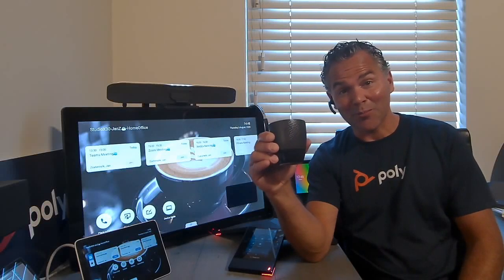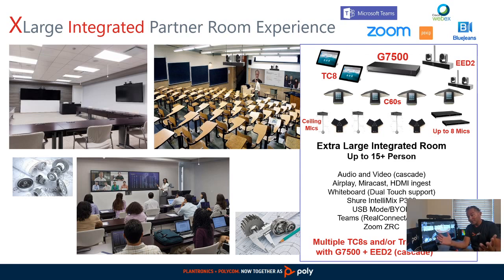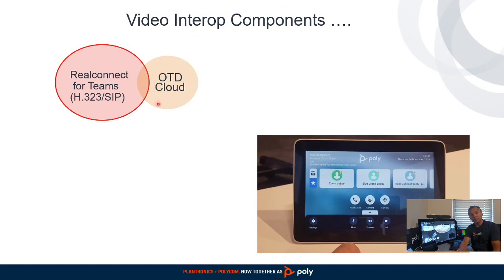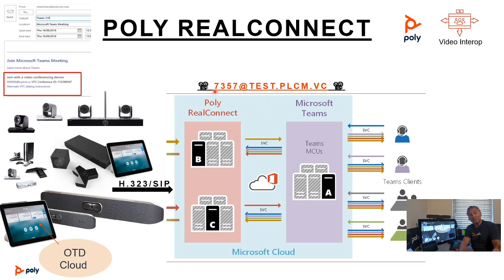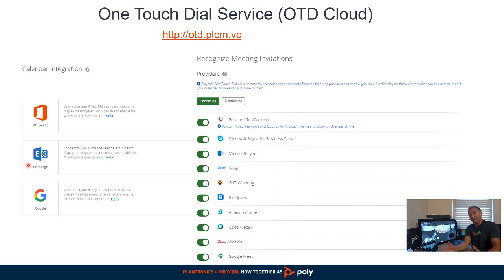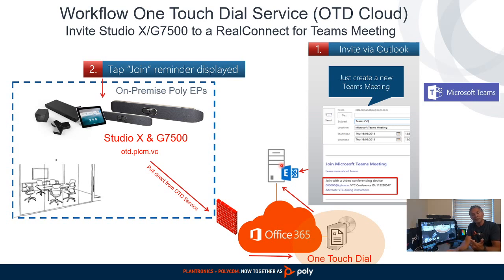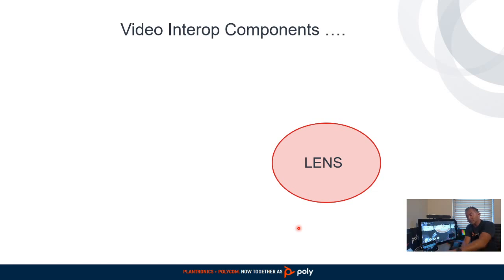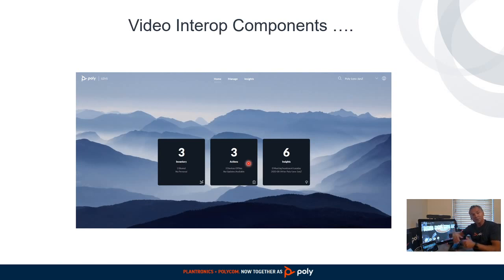☕Tech🛠 How-To Poly G7500 XLarge Rooms via Teams Interop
☕ Tech 🛠 walks you through the architecture and required components for Interop with Teams to setup StudioX family and G7500 in PolyOS mode (non Native mode). In the PolyOS interop mode StudioX and G7500 supports SIP and H.323 to work with multiple video providers with "Click to Join" using One Touch Dial (free OTD Cloud). The PolyOS mode supports room integration APIs for Crestron and AMX. See the release notes at support.polycom.com for latest information.